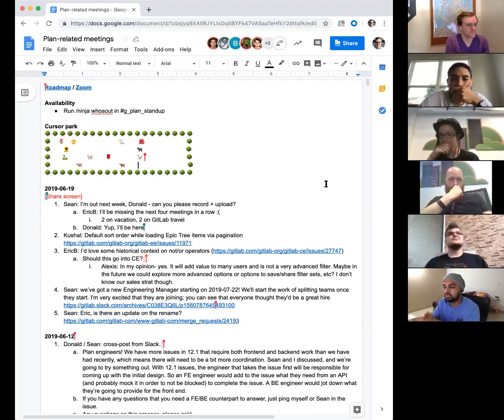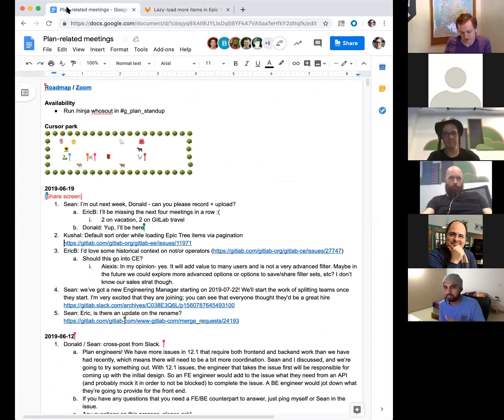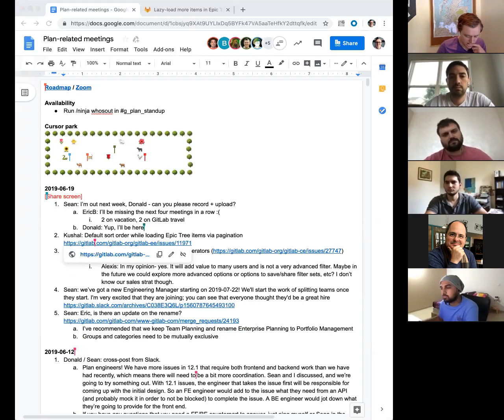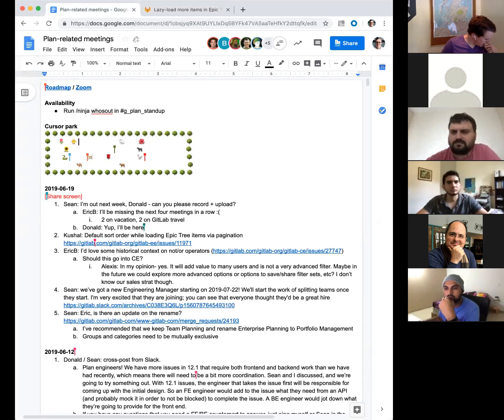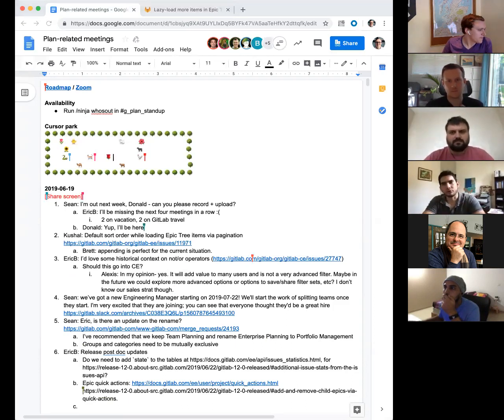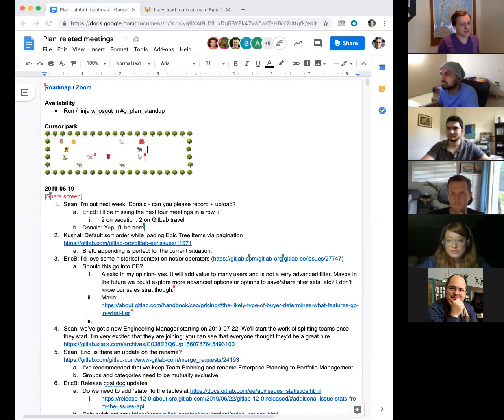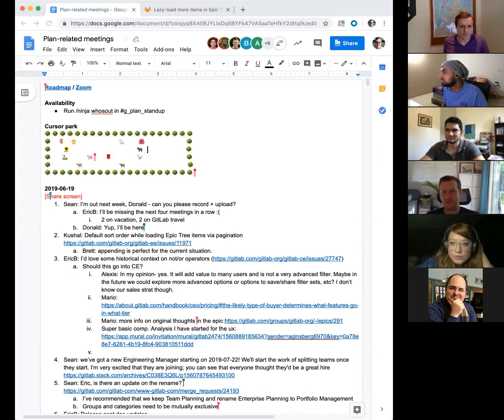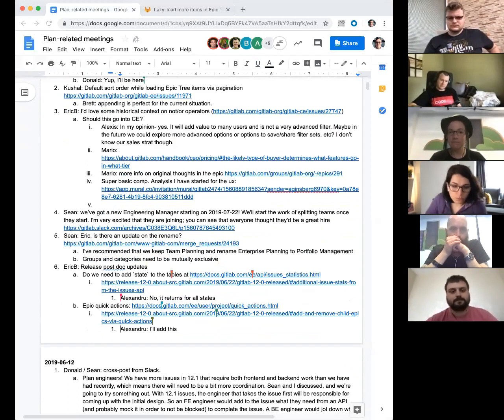Plan group weekly meeting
Plan group weekly meeting for 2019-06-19